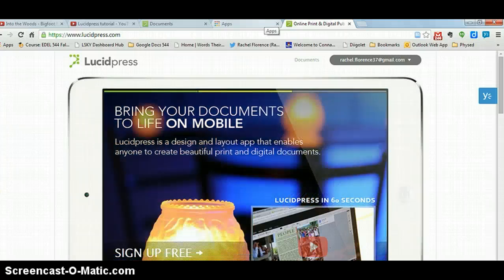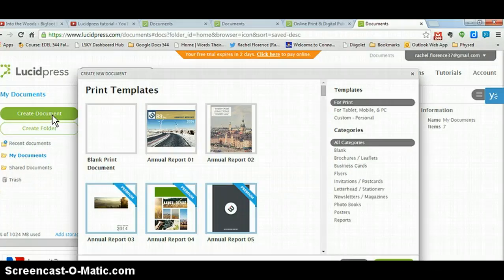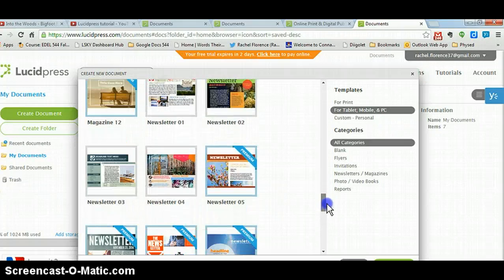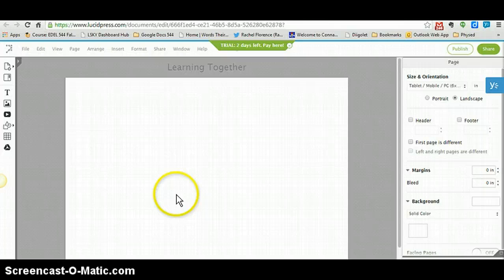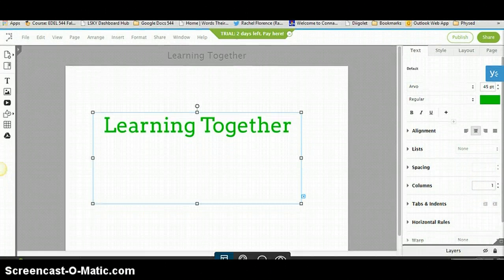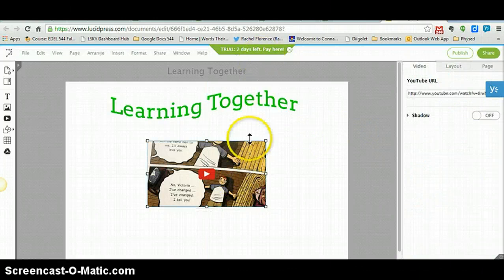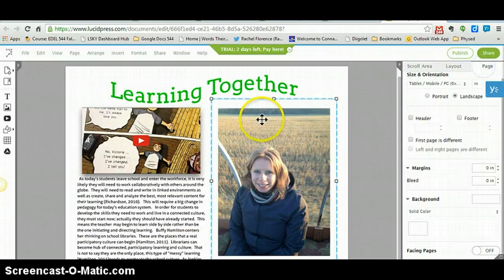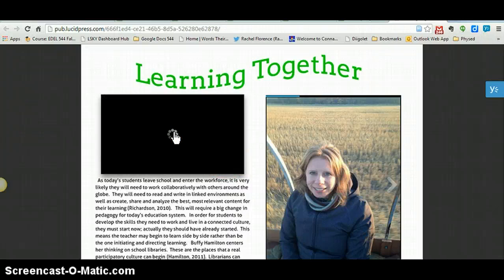Lucid Press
A Screencast discussing how to get started with LucidPress.